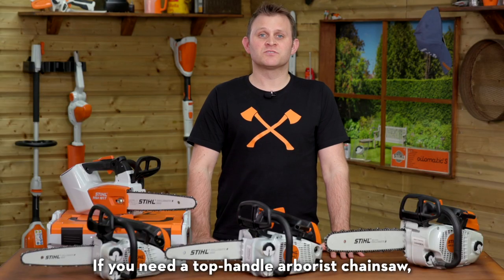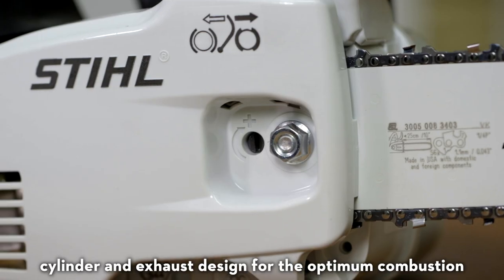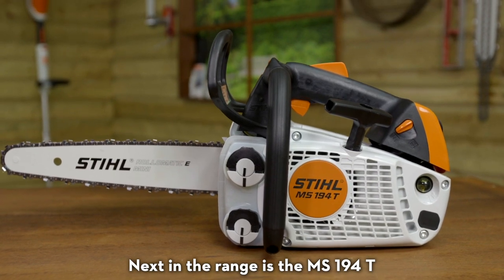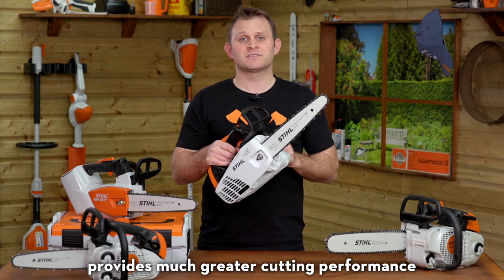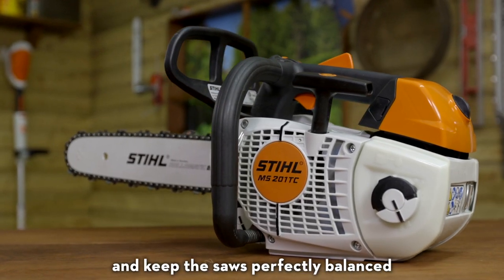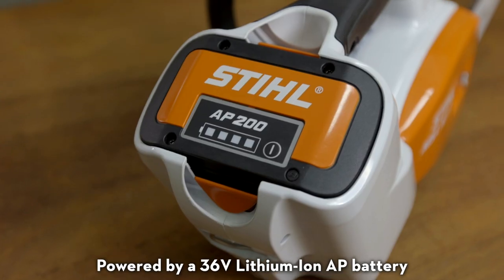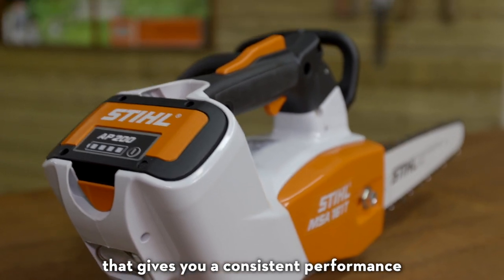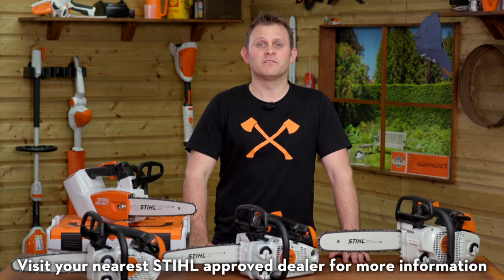STIHL Top Handle Arborist Chainsaws | STIHL GB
If you’re a professional arborist, a top handle chainsaw is the most essential part of your toolkit.

But what do you need from your chainsaw? Here at STIHL, we offer 4 different arborist saws, including three petrol top handle chainsaws and one battery option. Let’s take a closer look at each model….

The MS 151 T is our lightest top handle chainsaw, with the power unit weighing only 2.6kg. It also comes with a 2-MIX engine, and has a new piston, cylinder and exhaust design for optimum combustion. It gives you 10% more power and 15% more torque than the previous MS 150 TC-E chainsaw. Additionally, it also comes with STIHL ErgoStart technology which makes it incredibly easy to start and means it’s ideal for a range of tree maintenance tasks.

Next up is the MS 194 T, a versatile, middle of the range arborist chainsaw that’s perfect for crown maintenance, deadwood and branch removal as well as taking down small trees. This model has 9% more power than the previous MS 193 T and combined with the quarter-inch Picco micro 3 saw chain, this provides a greatly improved cutting performance.

The most powerful top handle chainsaw in the range is the MS 201 T. This model comes fitted with a new version of our M-Tronic technology as standard, resulting in optimum engine performance right from the word go! It’s also incredibly easy to reset should you need to.

On all of the petrol top handle chainsaws, the captive nut on the sprocket cover allows for quick changing of the chain. The lightweight guide bars reduce the overall weight and keep the chainsaws perfectly balanced. They also include the innovative STIHL anti-vibration system which ensures they are comfortable to use over a longer period of time.

The last model is the battery-powered MSA 161 T. If you’re working in residential or noise-sensitive areas, or want to be able to communicate better with your team on the ground, this powerful cordless chainsaw is a great arborist saw in the STIHL range. Powered by a 36V Lithium-Ion AP battery, it’s so quiet you won’t need to wear ear defenders! It’s also lightweight, with low vibrations and zero emissions during use. The MSA 161 T is part of the STIHL AP System of cordless tools. It uses an intelligent electronic system, that gives you consistent performance whether the battery is fully charged or just about to run out, just like a petrol chainsaw. Using the recommended AP 200 battery for optimum balance, the new chainsaw gives you an impressive working time of up to 42 minutes on a single charge.

As you can see, we have options to suit everybody when it comes to our range of arborist chainsaws.